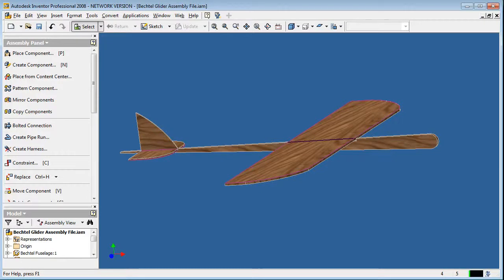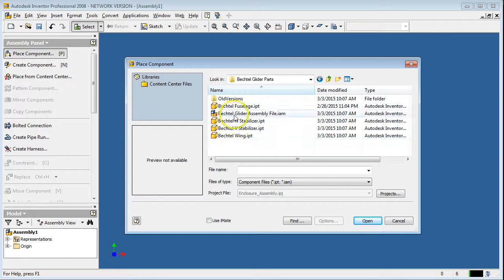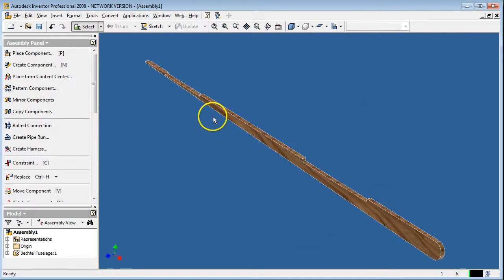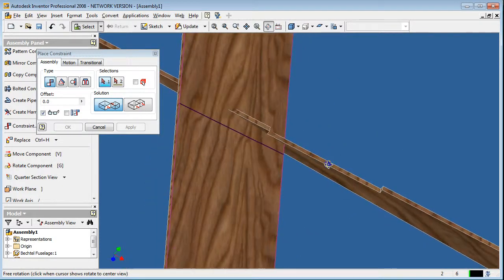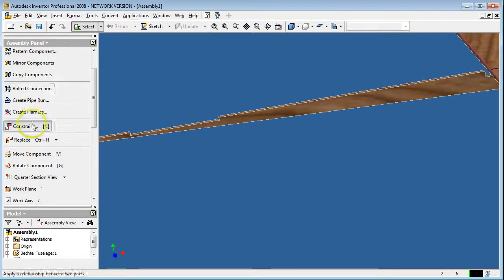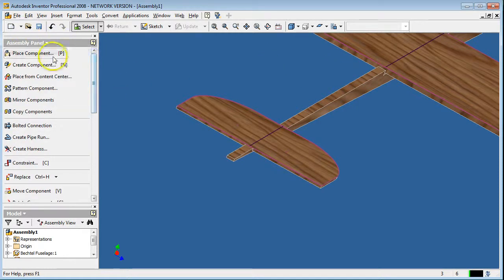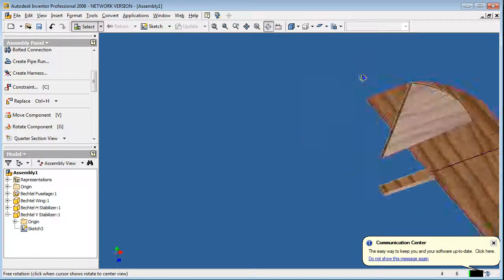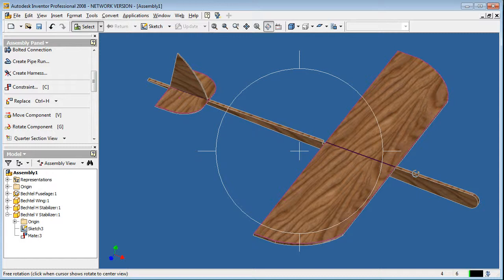Balsa Glider Tutorial Video #4: Glider Assembly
This video clip demonstrates how to assemble the Balsa Glider from the components that were created previously in the project.